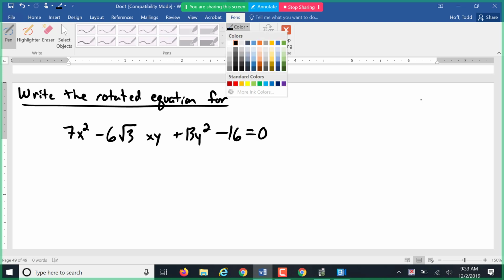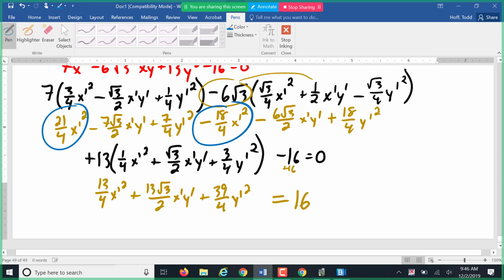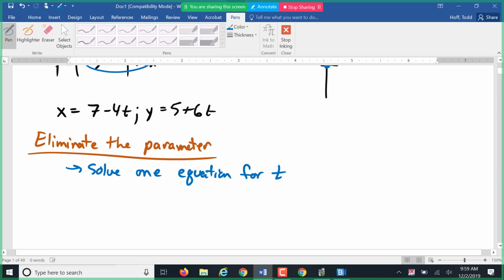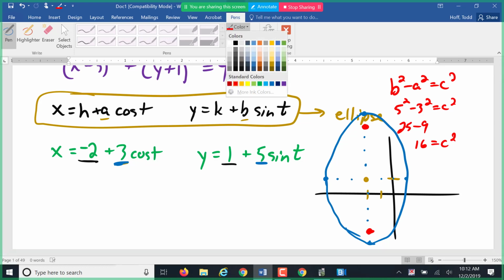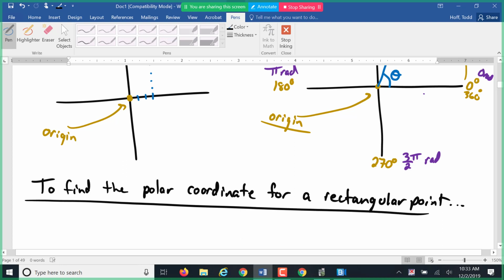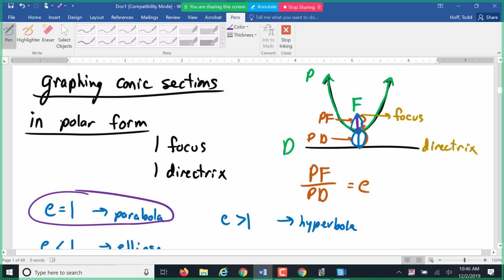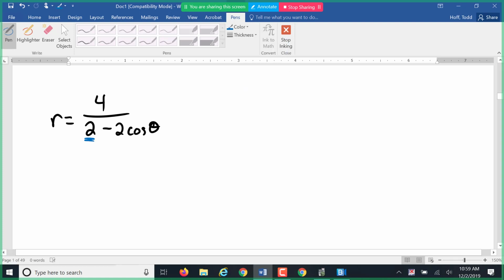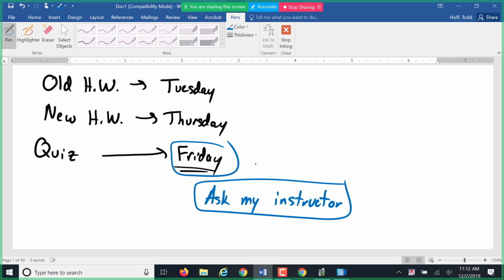13A Parametric and Polar Equations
Converting equations to parametric and polar form. Emphasis on Conic Sections